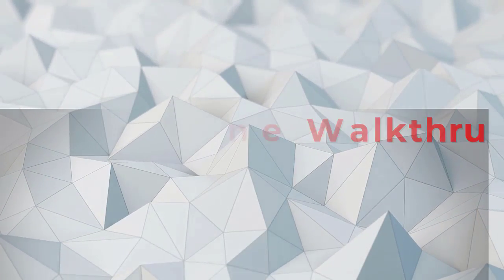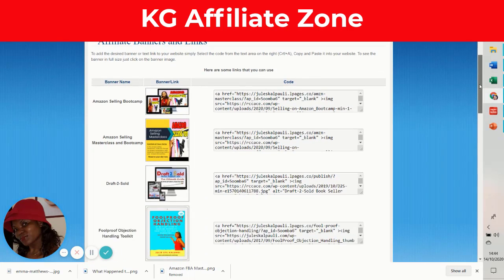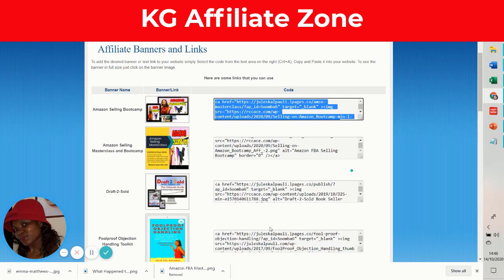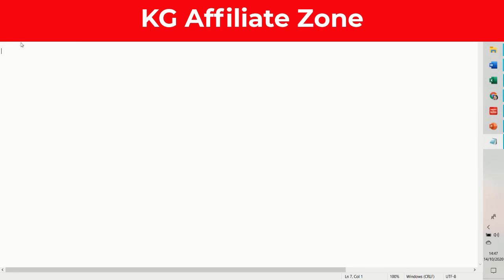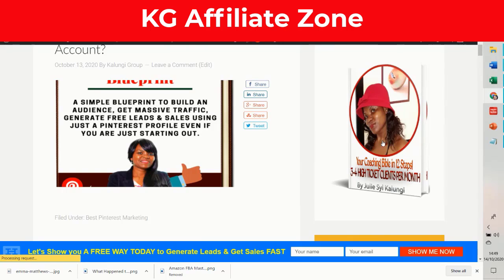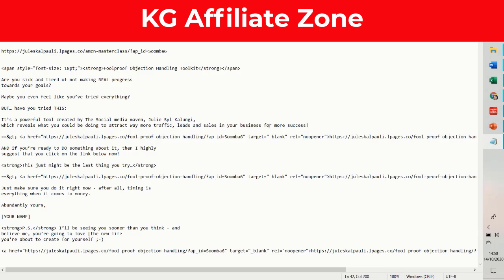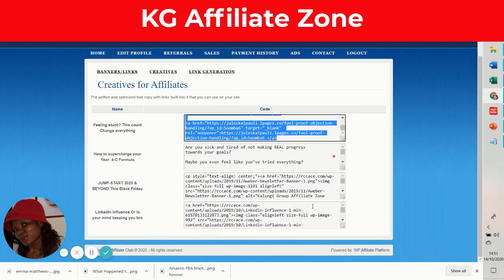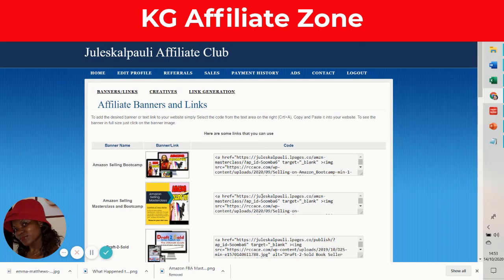KG Affiliates Zone Products Review - Affiliate Marketing Success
KG Affiliates Zone Products Review - How to make $500 per week. I’ve built several businesses online and my favorite business model to build passive income is Affiliate Marketing.

And if you’re interested in learning how to make money online with affiliate marketing or any other products so you can work from home then I would highly recommend you subscribe to my channel so you know when I post new videos.

My #1 Free Masterclass to at least 3000 page visits per day Pinterest Traffic

For all your Social Media Management Needs or you wish to Hire a Social media manager

You want to build a funnel? You need landing pages and I highly recommend

For an email Auto-Responder I recommend Aweber, Try it for Free for 30 days.

👉 Julie Syl's Clients are Getting results in their businesses in weeks! So, if you believe your business would benefit from a 1-on-1 with Julie Syl then

Kalungi Group's Greatest Hope is that you'll learn and implement what We share that will trigger success in your business or career; allowing you to live the life you Design! Welcome to KalungiGroup TV - Our New Channel

★☆★Thanks for stopping by, liking, engaging and being Awesome!

★☆★ ✚ Let’s Get Social Below ★☆★